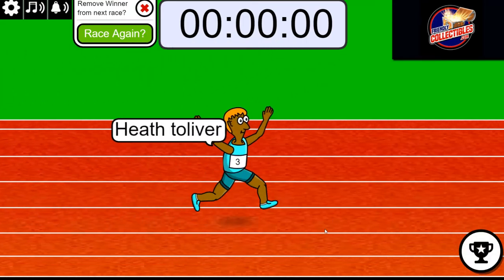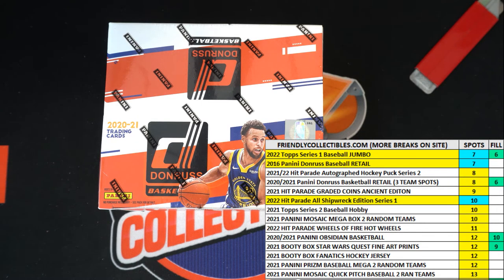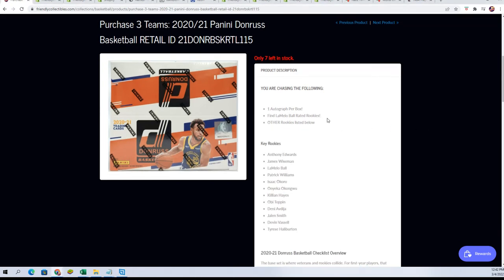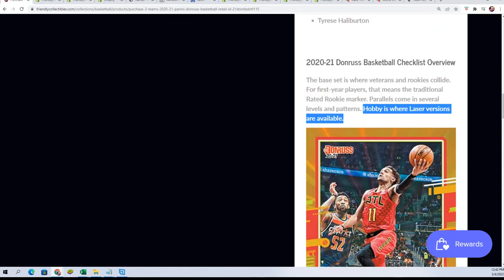202021 Panini Donruss Basketball RETAIL FILLER ID 21DONRBSKRTL115